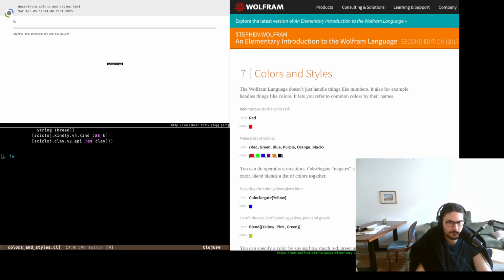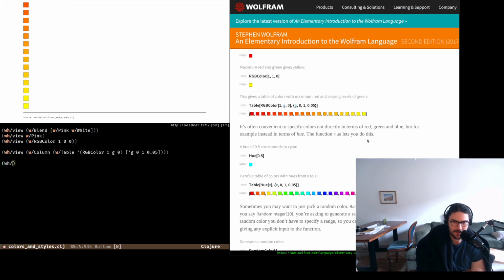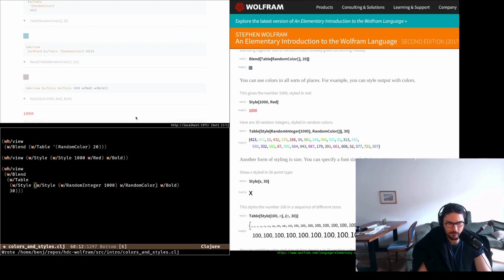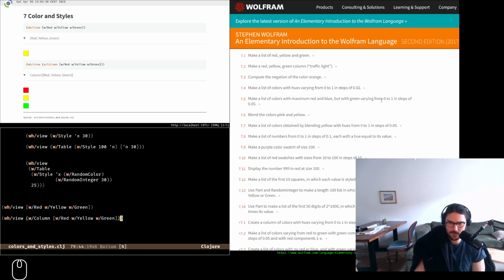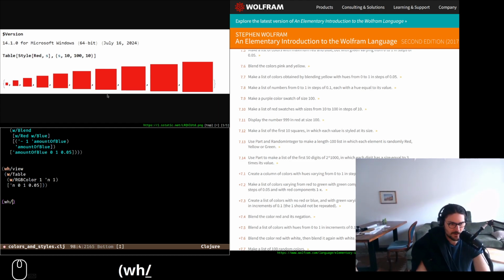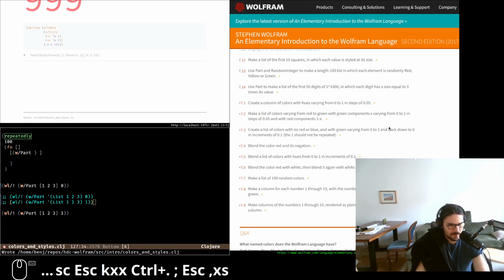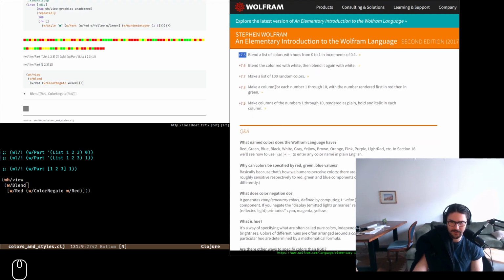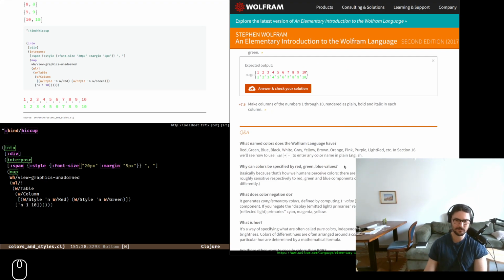Clojure + Mathematika with Wolframite | Part 2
Going through

STEPHEN WOLFRAM
An Elementary Introduction to the Wolfram Language

using Clojure + Emacs + Wolframite

The Right of the music lie with the respective labels.